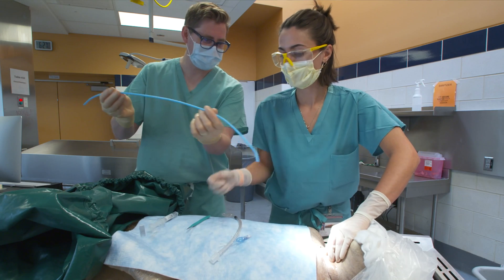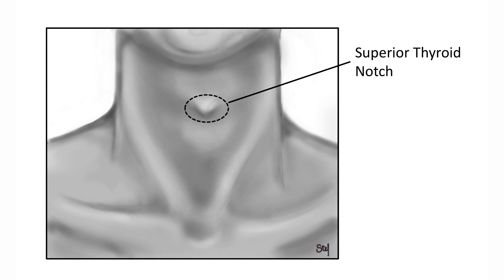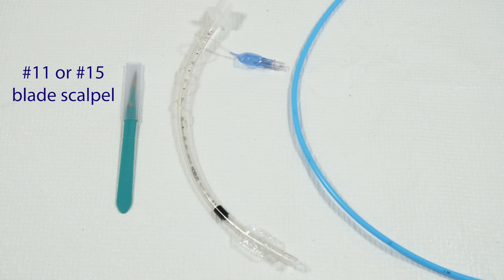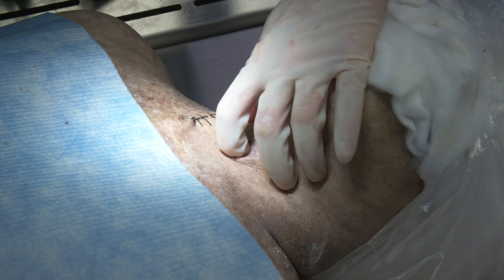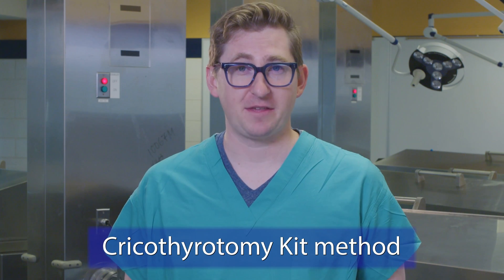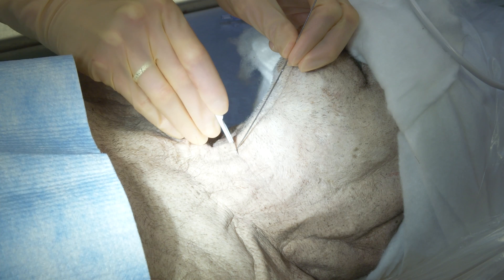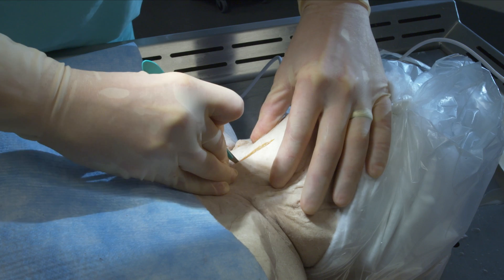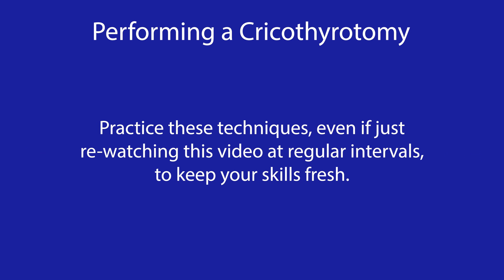Emergent Cricothyrotomy Procedures: Quick Tutorial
In this video physicians from Otolaryngology, Emergency Medicine, and Critical Care at the University of Colorado Anschutz Medical Campus demonstrate two common techniques for emergency cricothyrotomy in a non-OR setting. The techniques are demonstrated on cadavers and training is enhanced by endoscopic visualization during the procedures.